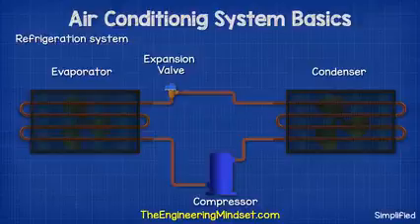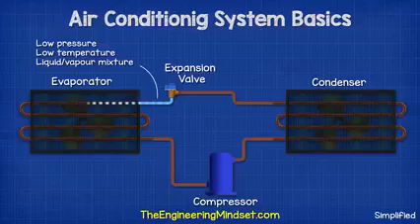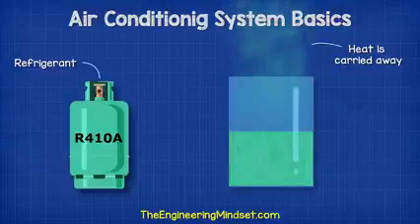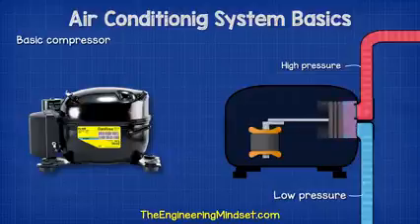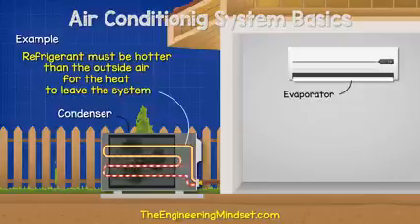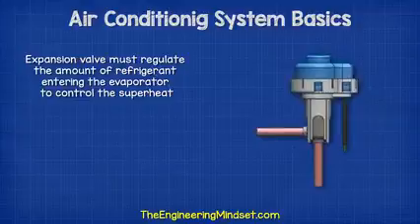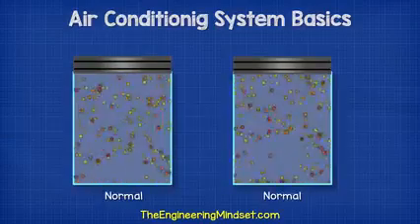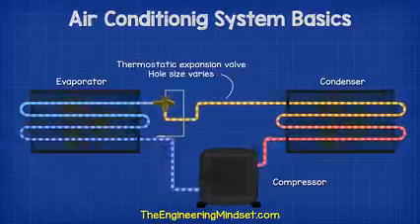How the AC Condenser Works